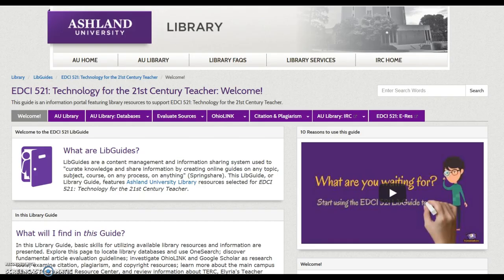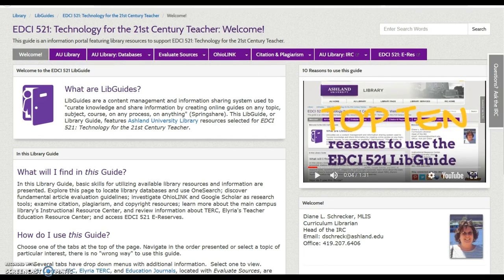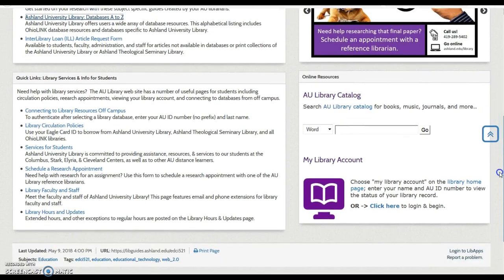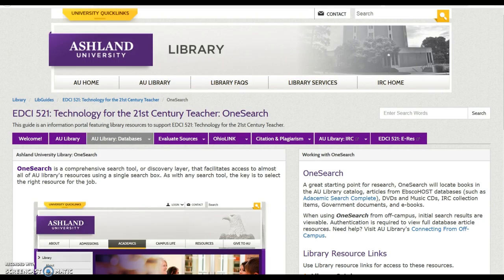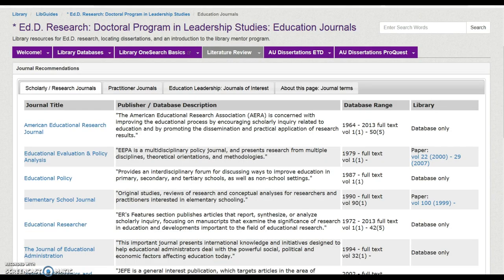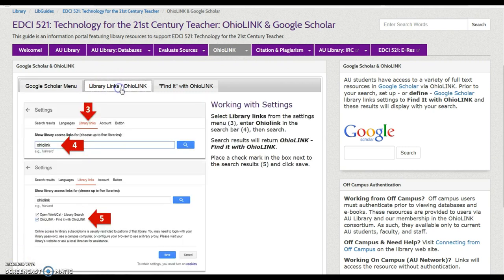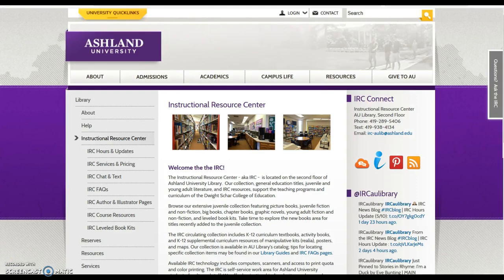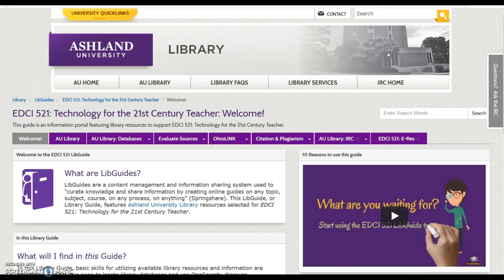Exploring the EDCI 521 Library Guide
EDCI 521: Ashland University Library Guides, also known as LibGuides, are a content management and information sharing system. AU Librarians develop, organize, and present multimedia research guides to help users successfully navigate library resources. This video provides an overview of the course guide.

0:02 Welcome
0:25 What are LibGuides?
0:56 Navigate the guide
1:12 Chat widget
1:36 AU Library
2:18 AU Library Databases
2:58 OneSearch
3:21 Evaluate Sources
4:08 OhioLINK
4:40 OhioLINK & Google Scholar
4:59 Citation
5:32 IRC
5:44 TERC
5:59 E-Res